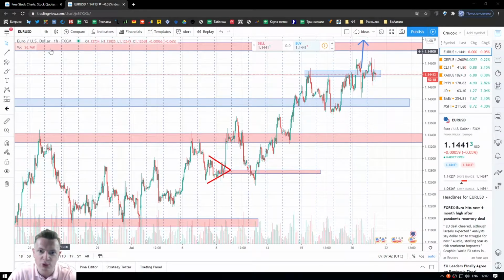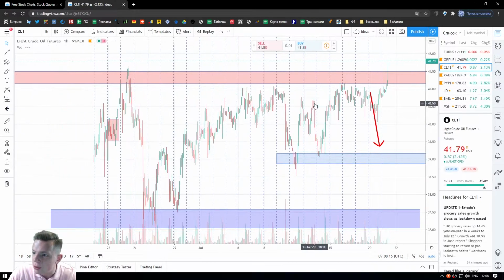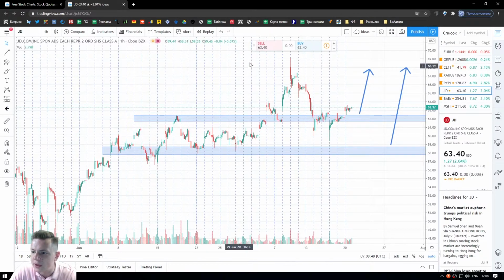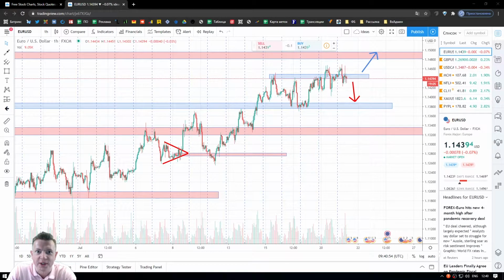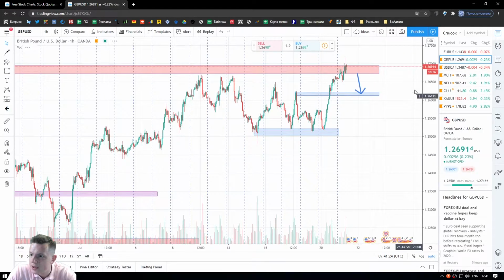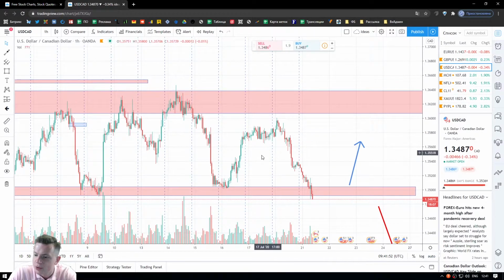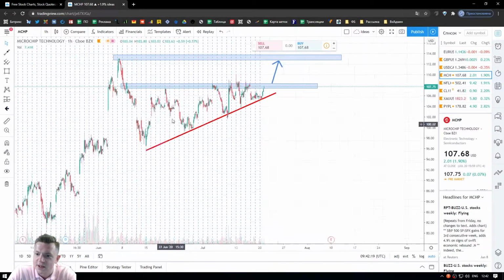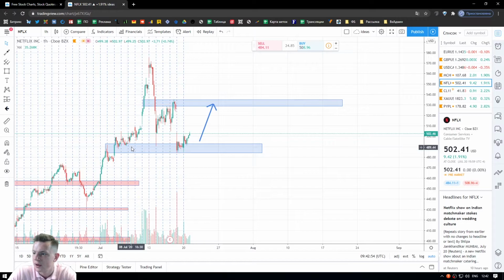TRADING SIGNALS 21/07/20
Watch our new video to see our trader Yan Sikorski sharing 7 best trading ideas for the next market session of July 21, 2020.